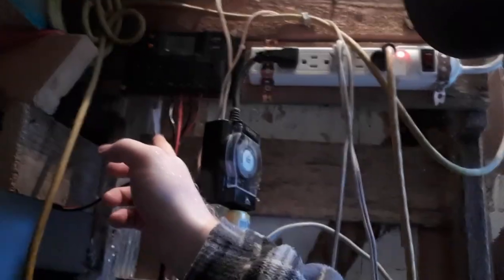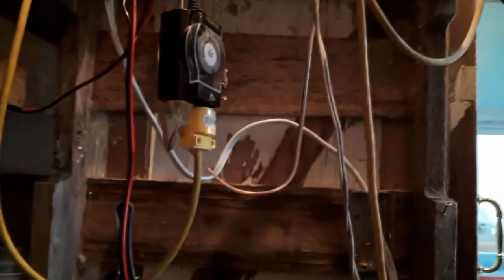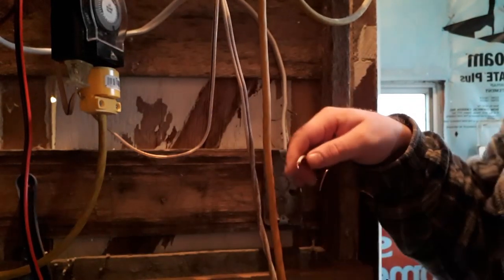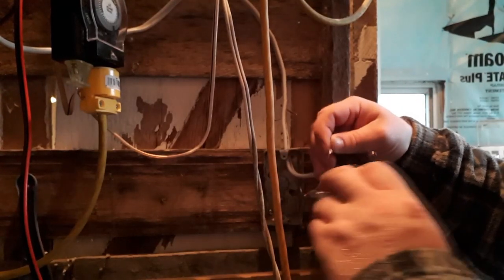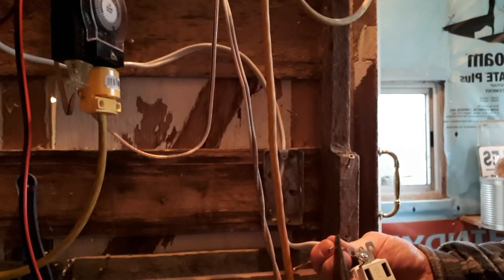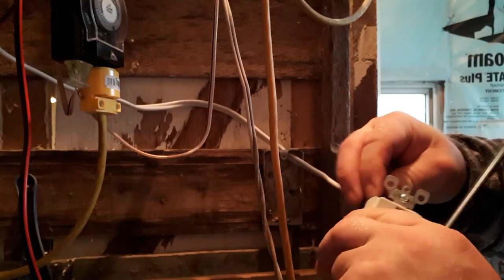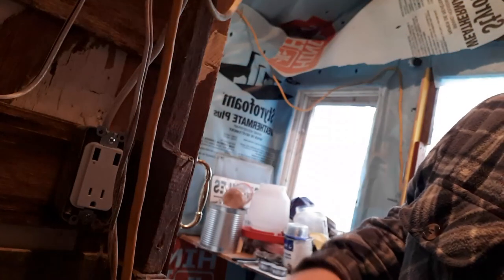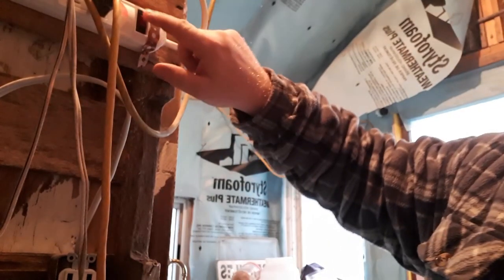My solar adventures part 3 He dont know what He dont know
In this very short video things go very well, ah, em, well they show what I dont know. But things get better in the next video when I finally figure some things out. Can you see what I am doing wrong before the end of the video??